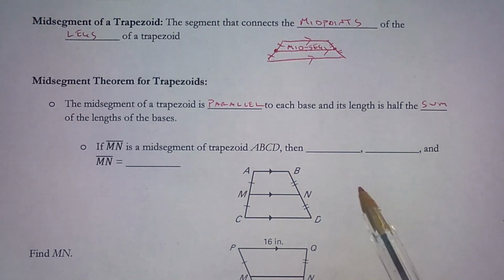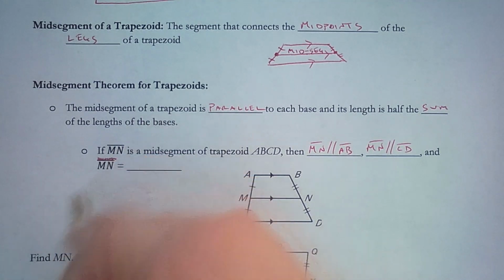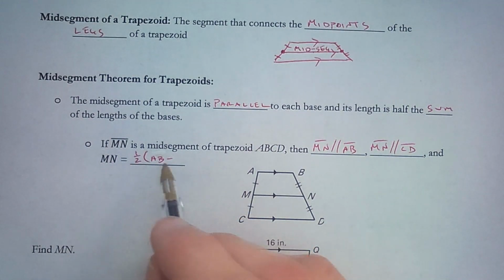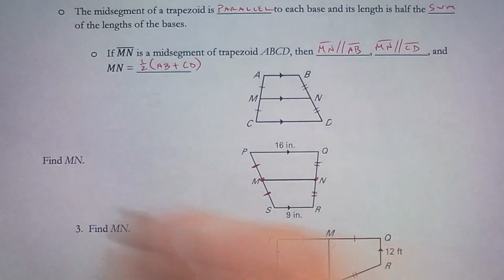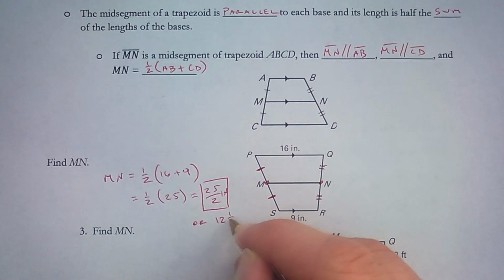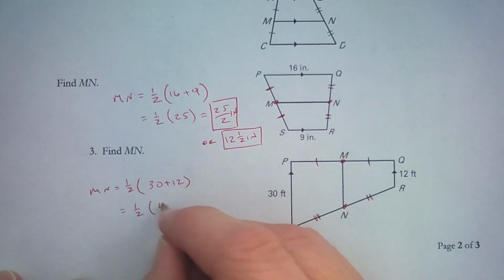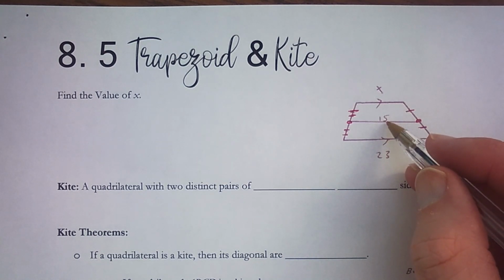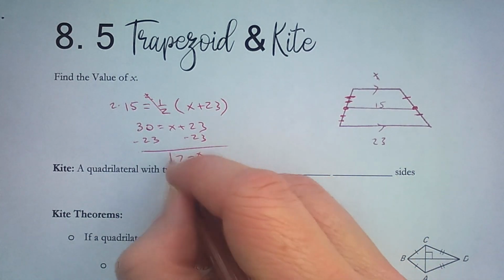Midsegment of a Trapezoid (Geometry 8.5b)